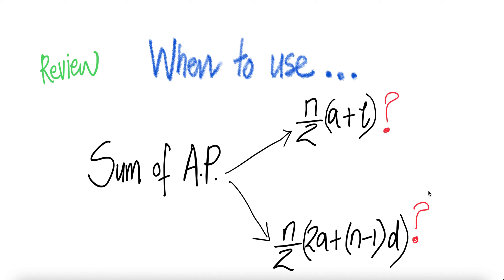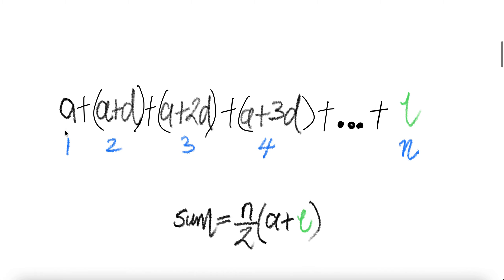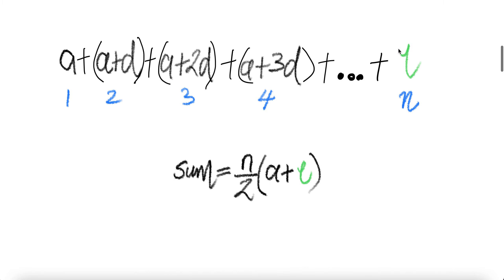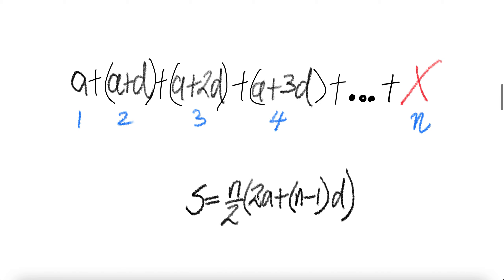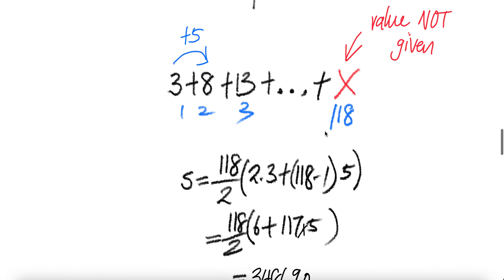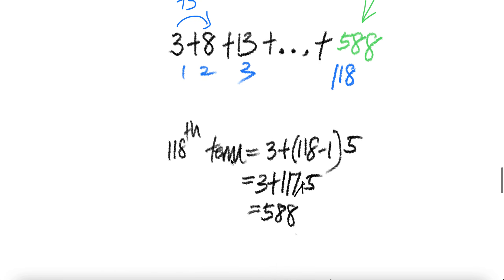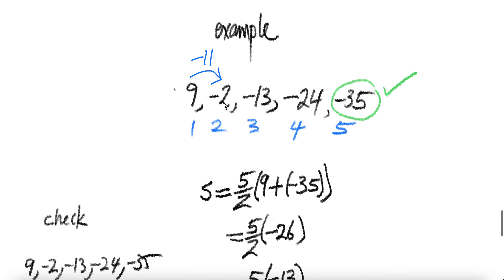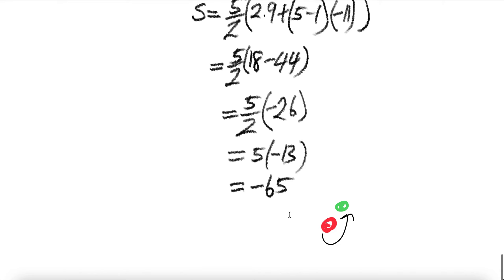review: When to use ... Sum of A.P n/2(a+l) vs n/2(2a+(n-1)d)